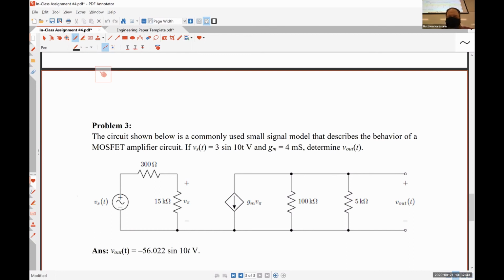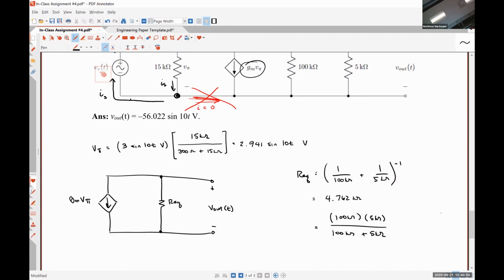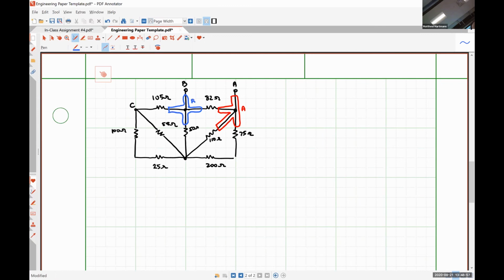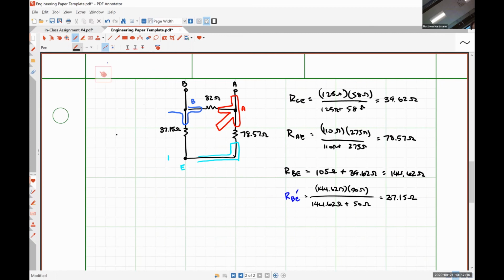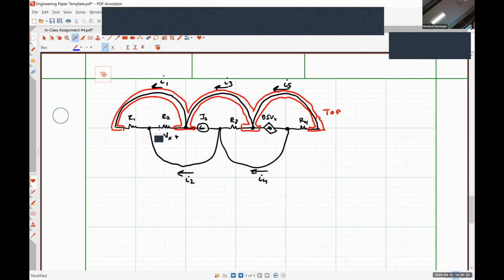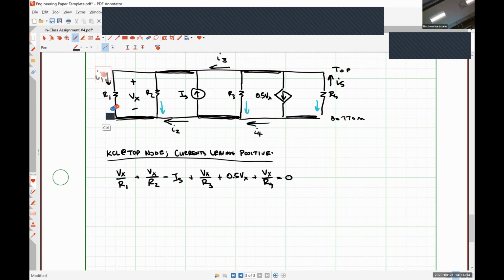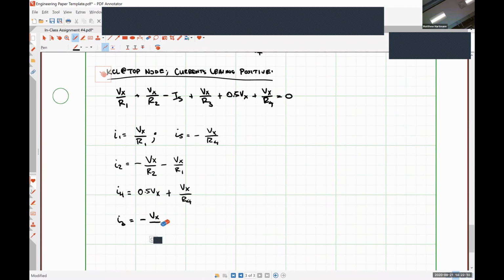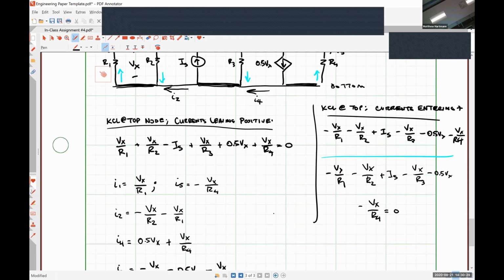ENGR 221 - Class Meeting #5 (Fall 2020) - 09/21/2020